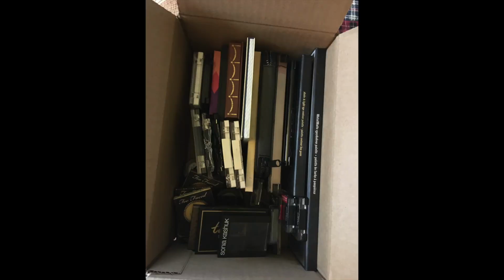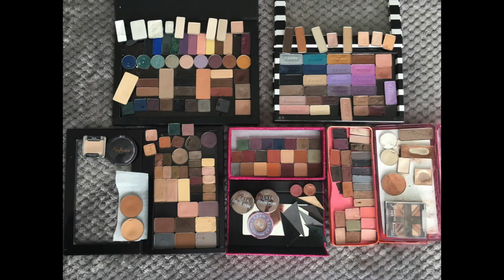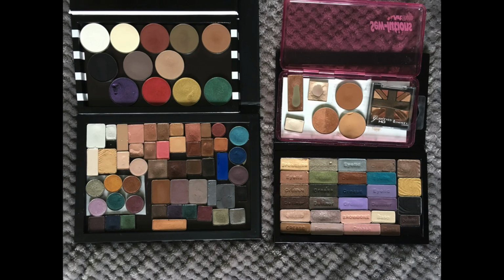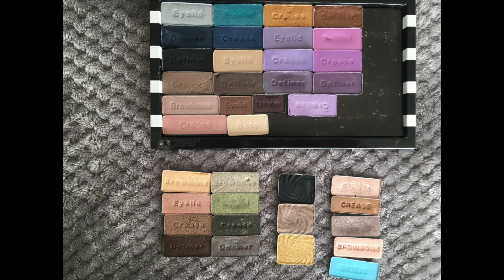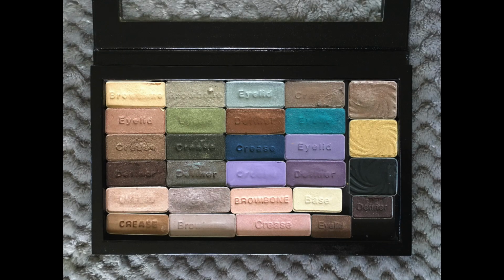Eye Shadow Declutter - Goodbye to over half of them! | Leigh Monet | Declutter Series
So. Much. Eye shadow.  It’s the single biggest category in my declutter, and I don’t think words can adequately express how happy I am that this process is now over.  And how much I don’t want to have to do this again.

Here are some videos about depotting palettes.  If you search for this subject on YouTube, you’ll come up with about a million more, if you’d like some information overload about depotting. You can also search for videos about depotting specific palettes (such as the Too Faced Sweet Peach or the Kat von D Metal Matte), if you need instructions about a specific palette type.

Artbin Slim Line Magnetic Needle Case-this is the pink case that I use to hold the shadows I use on a daily basis.  As a bonus, if you end up not using it for shadows, you can use it for sewing needles and the like!

Color groups, and time stamps for each:
Whites & Creams: 6:35
Beiges & Rosey Beiges: 8:37
Yellow-creams & Yellow-oranges: 10:58
Light & Dark Bronzes: 12:21
Warm & Red Browns: 13:36
Medium Browns & Deeper Red-browns: 15:19
Taupes & Cooler Browns: 16:58
Medium/Deep Cool Browns: 18:04
Violets & Purples: 18:59
Grays: 20:42
Greens & Green-golds: 21:23
Blues & Blacks: 22:17

The swatching starts at 6:35
Swatches are over at 23:09

Mostly for my own benefit, and to remind myself of what it took to get me to the point of needing to declutter, here is a list of all (or at least most) of the palettes and single shadows I depotted last year.  I haven’t linked to any, since many are no longer being made, or were out of stock when I checked on them (those being the The Balm palettes).  If they are no longer being made, you may be able to find them from secondary sellers, such as on ebay.  Just be warned that they could be counterfeit, so buy with caution.

Palettes depotted:
Kat Von D Metal Matte
Kat Von D Shade & Light
NYX Happy Birthday
Profusion Stunning Eyes
Urban Decay Naked Smoky
Urban Decay Smoked
The Balm Nude ‘tude
The Balm Meet Matt(e) Nude
Too Faced Natural at Night
Sonia Kashuk Jewel of an Eye
Sonia Kashuk Textured Rose
Tarte Tartelette Tease
Tarte Tarteist Pro to Go
Tarte QVC special quad
Lorac Solid Gold
E.l.f. Smoky

Singles depotted:
Maybelline Cinnamon Spice
Covergirl Tapestry Taupe
Prestige Total Intensity in purple
Lorac Celebutante
NYX Nude Matte Dance the Tides
NYX Nude Matte Betrayal
NYX Nude Matte Maybe Later
Wet n Wild Panther
Wet n Wild Sugar
Wet n Wild Goldfinger
Wet n Wild Nutty

I also depotted 3 mini Too Faced bronzers: Chocolate Soleil, Milk Chocolate Soleil, and Sun Bunny.

Here’s the final tally:
Keeping somewhere around 51 depotted shadows
Also keeping 2 Saucebox palettes, but they are living in a Z-Palette, since they pop out of their original palette homes.
Keeping 28 depotted Wet n Wild shadows
These numbers are always evolving...hopefully by going down, before I add any more to my collection!

I’m releasing somewhere around 115 shadows.  I say “somewhere”, since I likely lost count at some point-but that’s a pretty accurate reflection of what is going away.